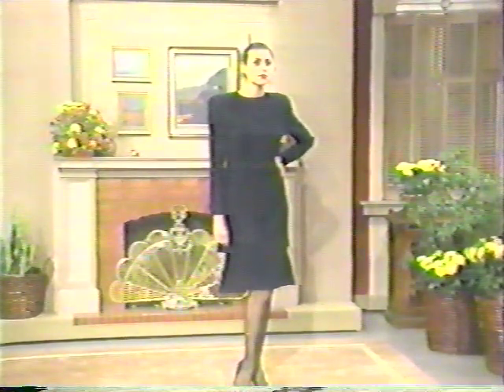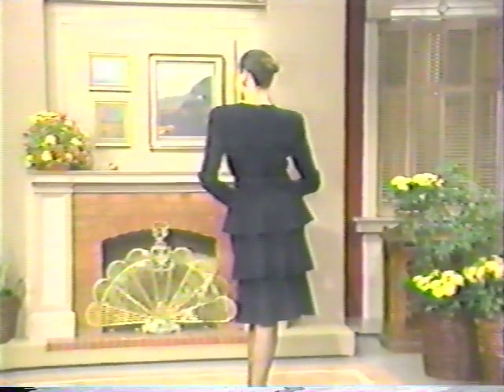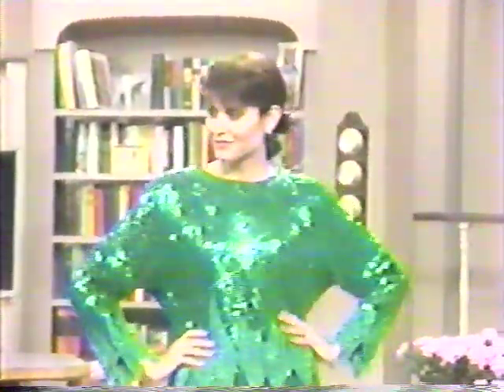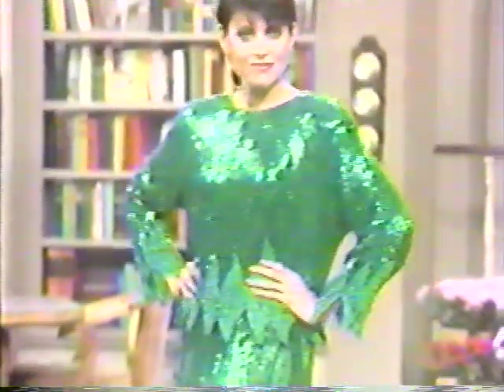Pat Warren AMNW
Fashion segments jan brehm